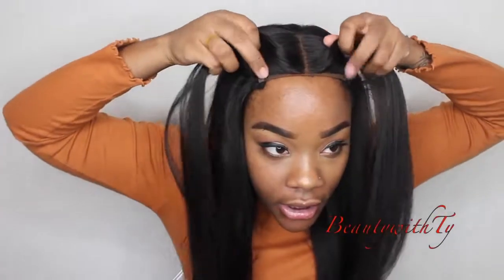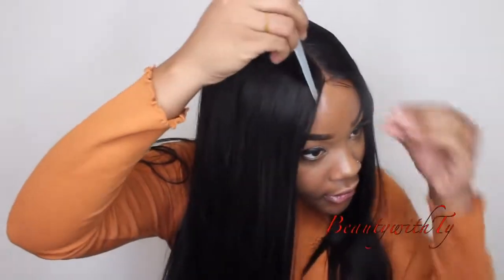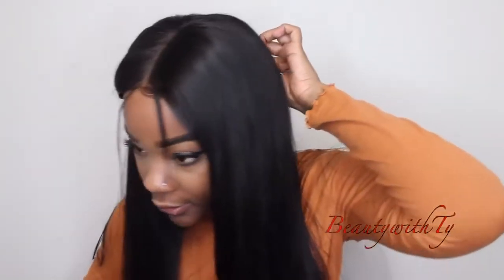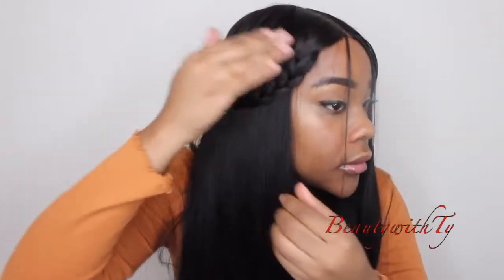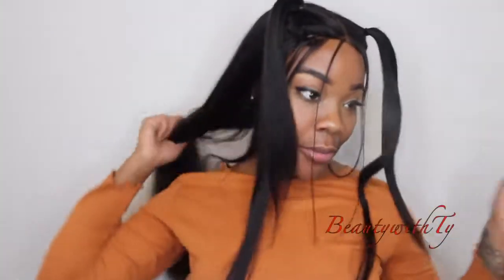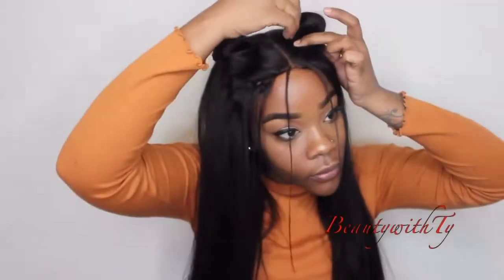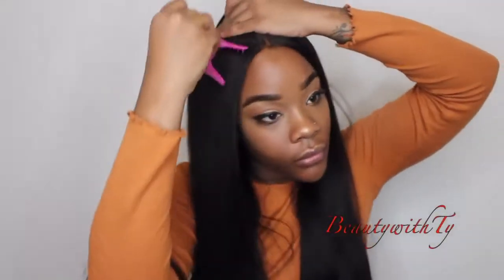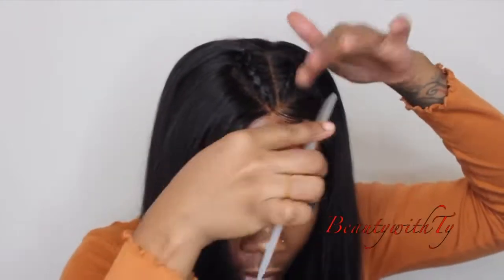REALLY CUTE STYLES FOR A WIG WITH A CLOSURE FT ASTERIA HAIR ALIEXPRESS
($2 OFF $99,$5 OFF $159, $13 OFF $399,$40 OFF $999 or more)
Top Selling Straight 3 Bundles with Lace Closure:

Top Selling Loose Deep 3 Bundles with Lace Closure:
Top Selling Body Wave 3 bundles with Lace Frontal:
2018 Hottest Selling Deep Wave 3 Bundles with Lace Frontal:
Asteria Hair Big Sale:
☞$6 OFF $129, $10 OFF $259, $20 OFF $399
only ONE chance~